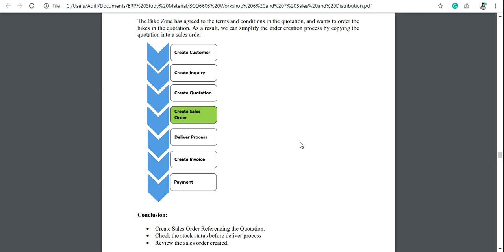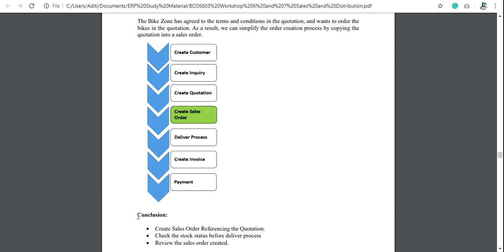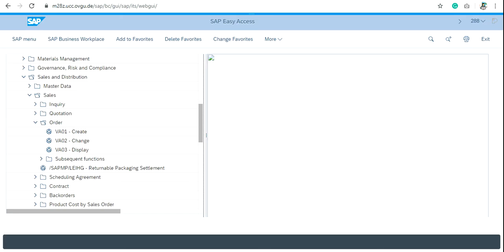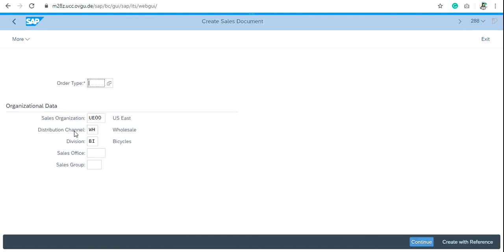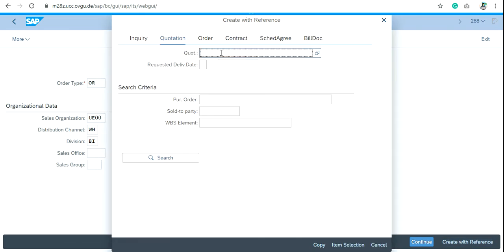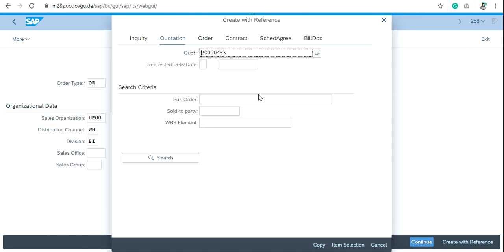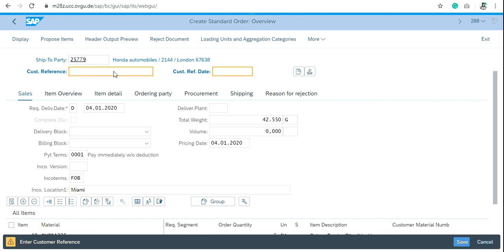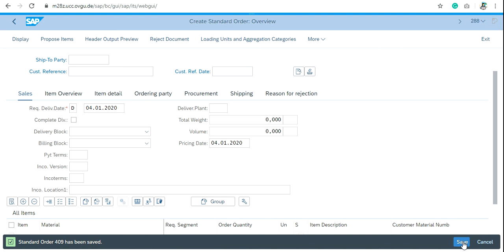How to create SALES ORDER in S/4HANA - Creating sales order in SAP Easy Access and FIORI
This video is all about creating sales orders through the SD module of SAP in the latest S/4HANA and FIORI screen.
VA01 - TCode to create a sales order.
VA02 - TCode to change a sales order.
VA03 - TCode to display a sales order.

Follow the below instructions to access the Create standard order screen - Step by step process to access the screen:-
Logistics :) Sales and Distribution :) Sales :) Order :) Create :) VA01 - Create